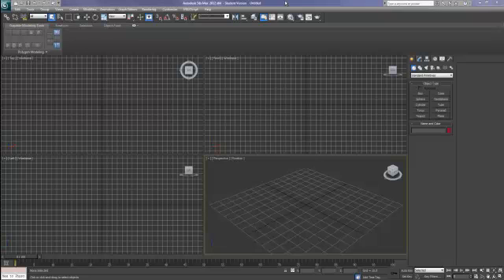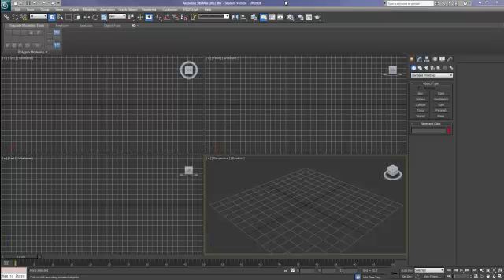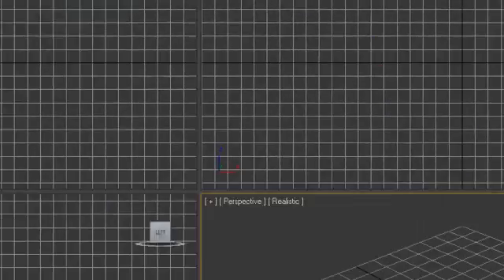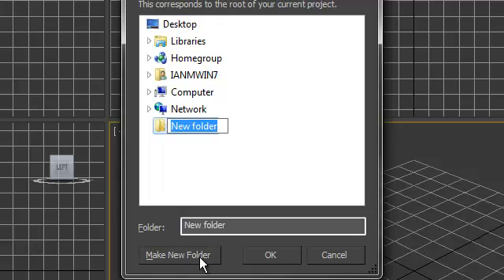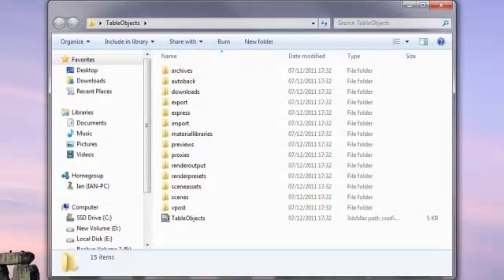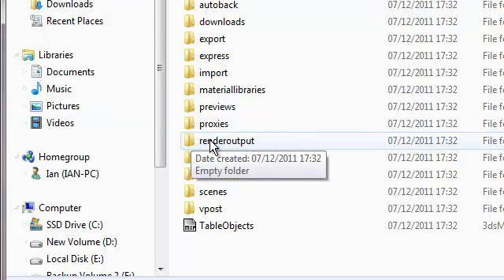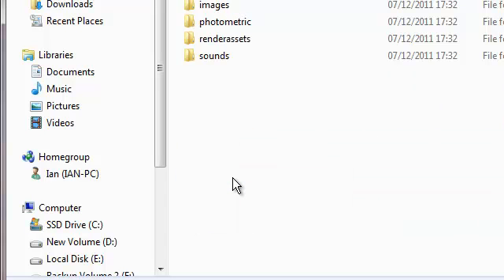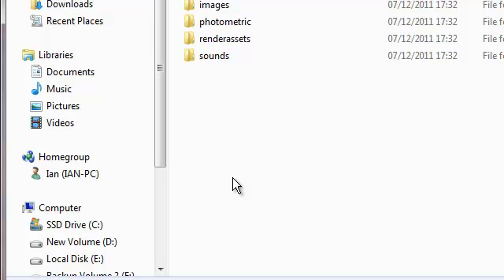Create a Project Folder in 3DS Max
For 3DS Max, this video will explain why you should setup a project folder and how to do it.